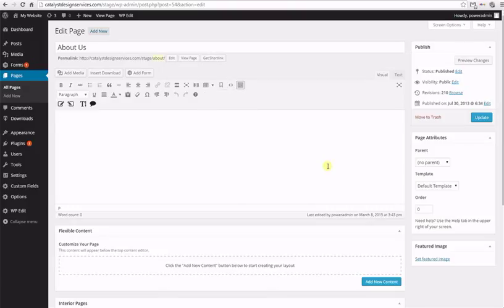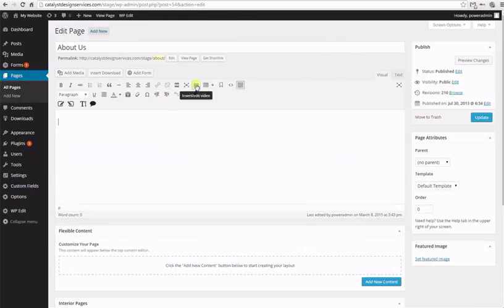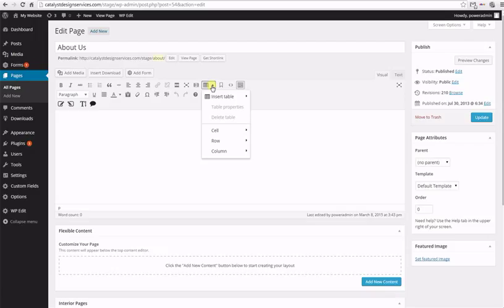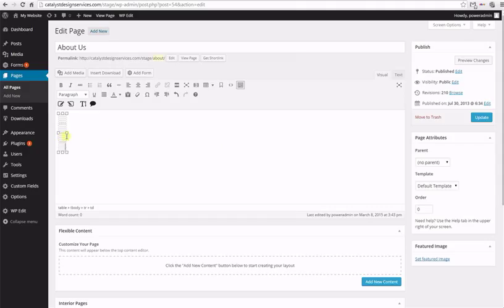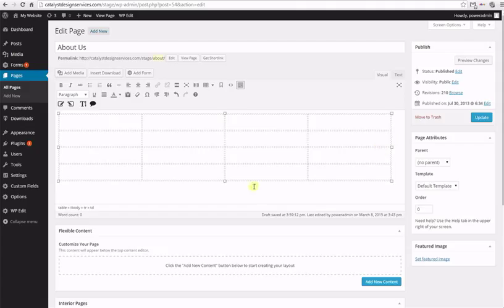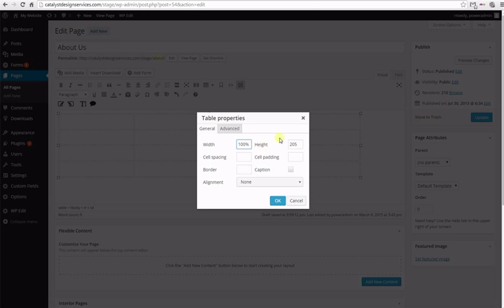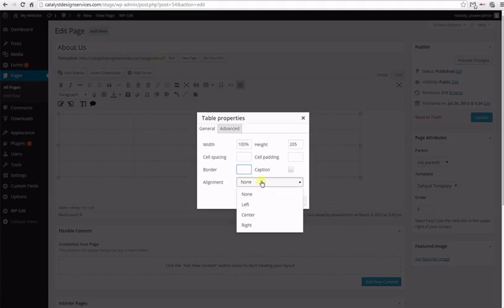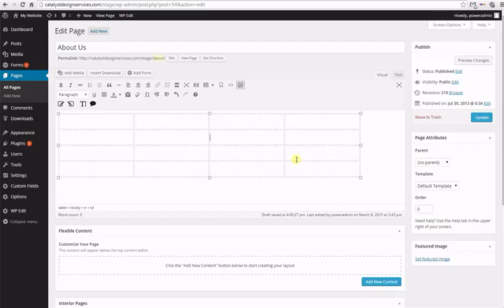WordPress - Adding Tables - WP Edit